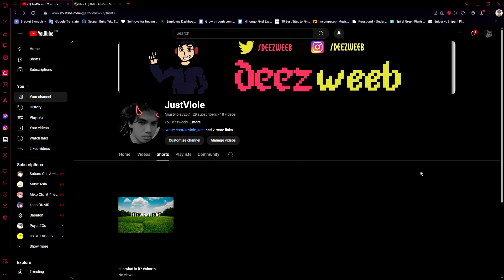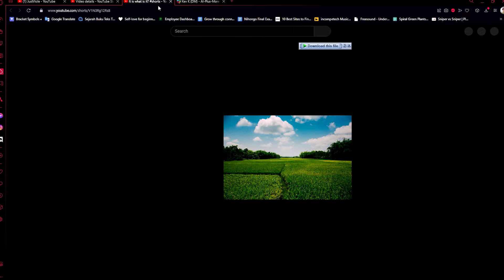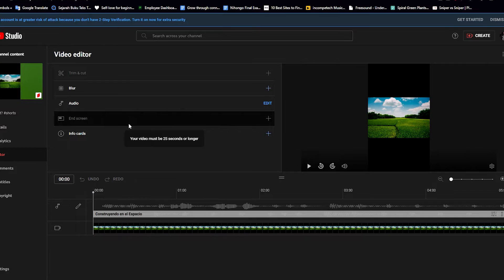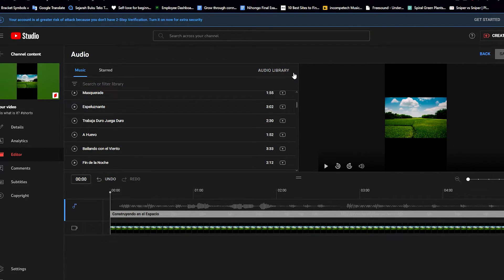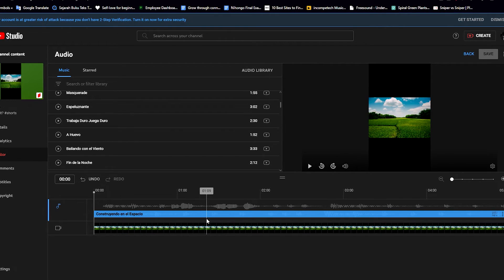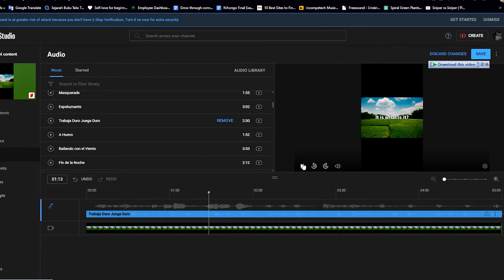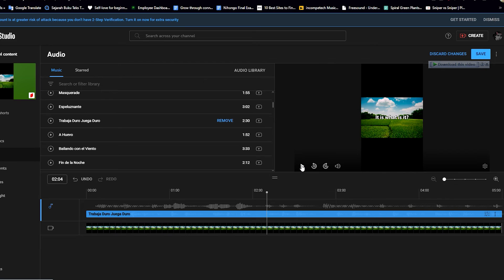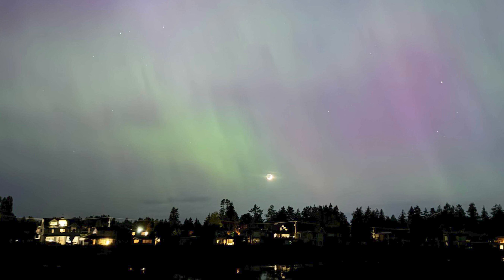How to Add Music to YouTube Shorts on PC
Looking for a guide on how to add music to your shorts on YouTube ? In this video, we'll guide you on how to add music on your YouTube shorts on PC.